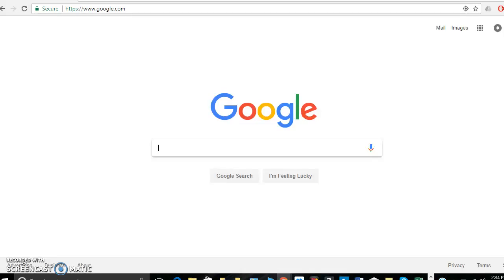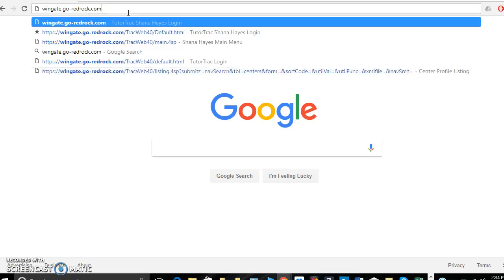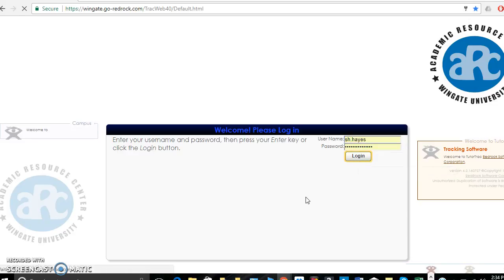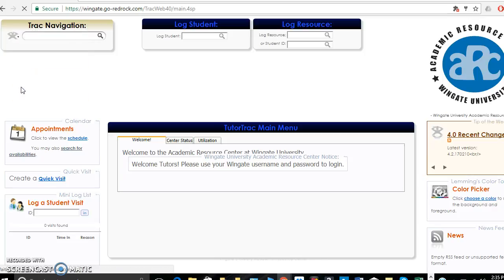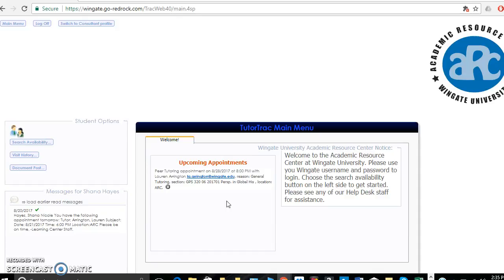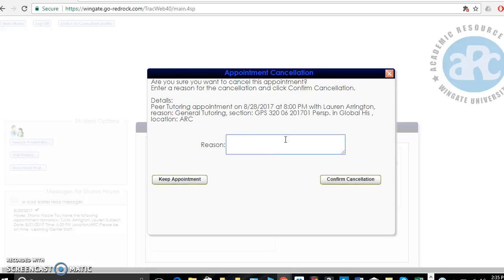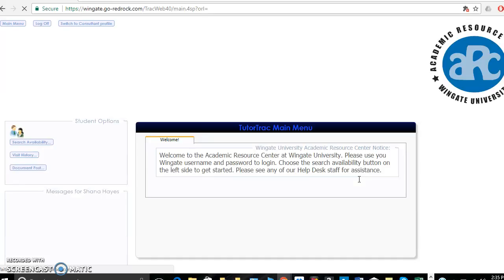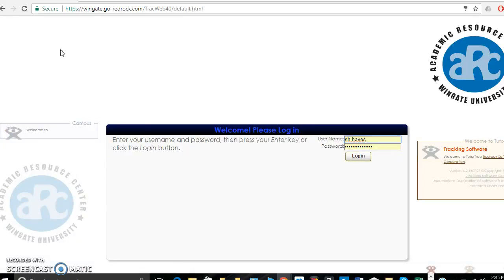How to cancel a tutoring appointment